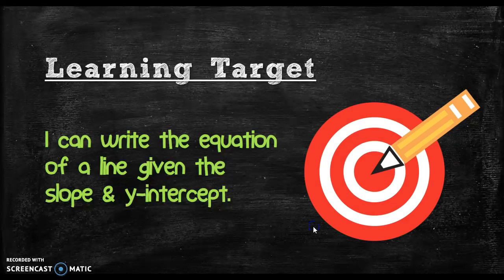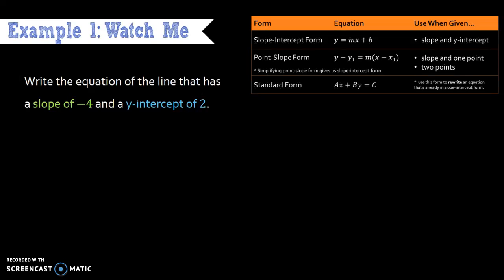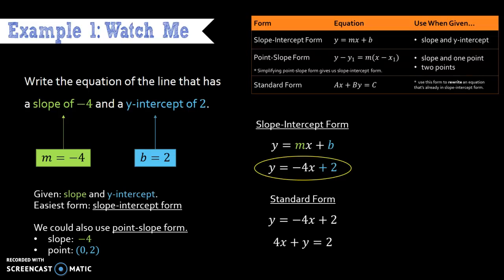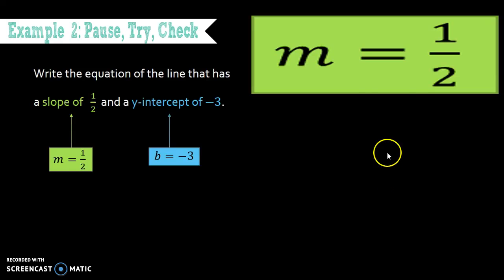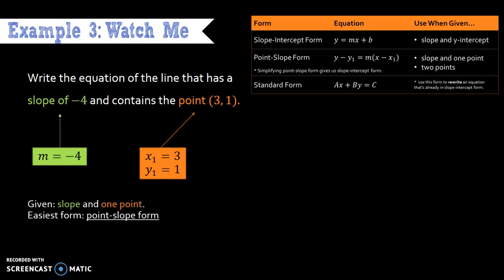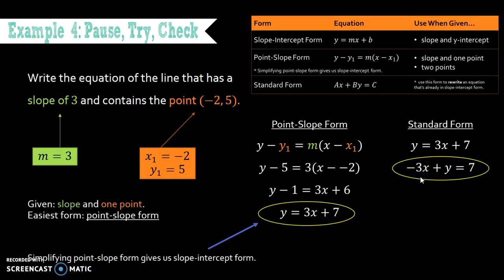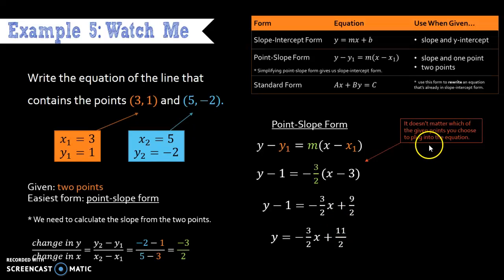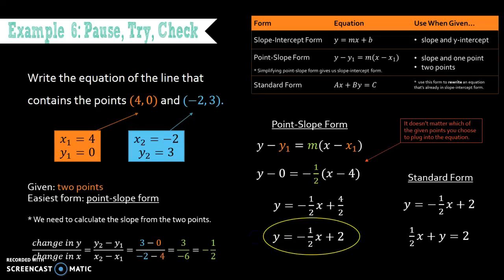Writing Linear Equations Given Slope, Intercept, or Points